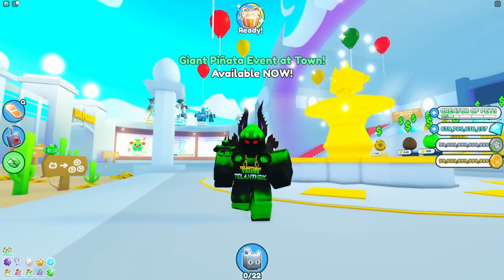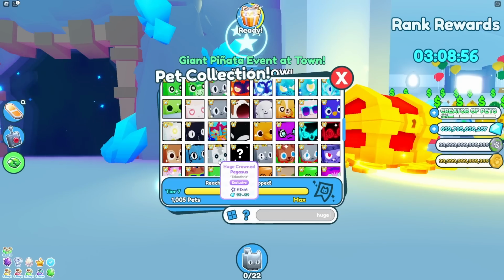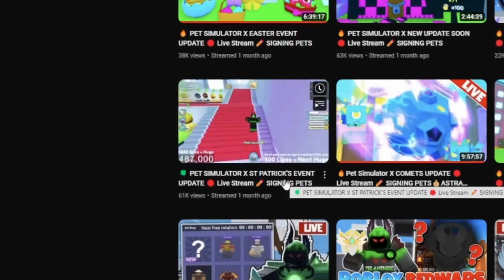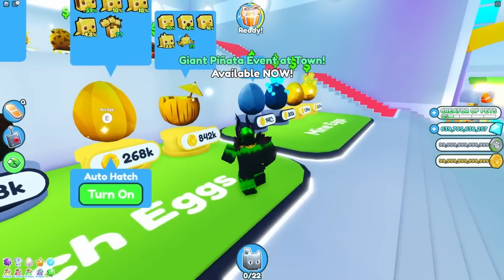COLOSSAL PETS?? (Pet Simulator X)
Pet Simulator X is a Roblox game where you can collect pets, grind for currency, such as coins, gems, fantasy coins, and the new valentines event coins, to hatch and collect even more pets! There are even hard-to-get exclusive pets, huge pets, titanic pets, and even glitched pets. It is abbreviated as psx, but there is something called psz, which is a fake copy: Pet Simulator Z. There are some pet simulator x codes, which are either toy codes, plushies, or other kinds of promotional items. The game can also be abbreviated as pet sim x, and the fake one is pet sim z. Preston from Big Games made this game. Hackers use a pastebin script to try ruining the game, and scammers scam items from players. I have been scammed a couple times. I will add everything in this update worth anything to my value list, which I own. It is called Telanthric Values and has the most accurate pet simulator x values, with shiny pets, titanic pets, huge pets, enchantments, and much more! Some of my favorite Pet Simulator X YouTubers are RazorFishGaming, Digito / DigitoSim, Numerous, Gravycatman, AlphaGG, and NightFoxx! There are also pet simulator x leaks before most updates. They release new plushies and merch / merch codes frequently! A new pet called huge exquisite cat will be coming out soon! There was a titanic banana as a limited ugc, titanic lucki, and titanic capybara as plushies. The next update will have evolved pets, huge safari dog, and titanic cat will most likely be coming soon. The Cinco de Mayo event world update is coming out! There will be a new world for the Cinco de Mayo event, a new jelly exclusive egg 13 with titanic jelly cat, new huges, and much more! There is also a a new scavenger hunt with new secret egg locations!